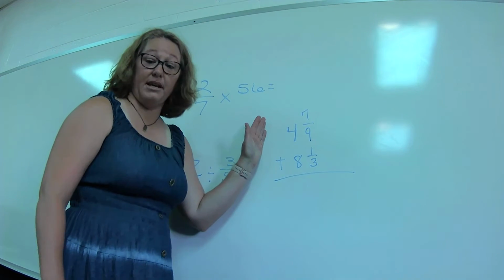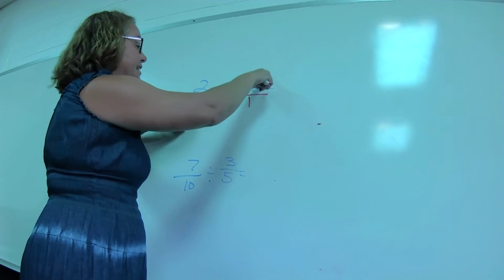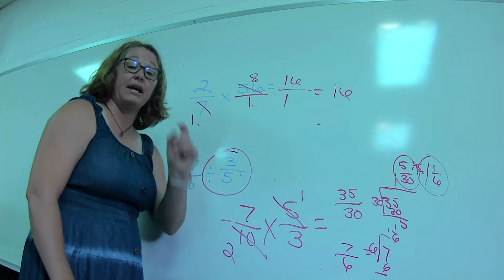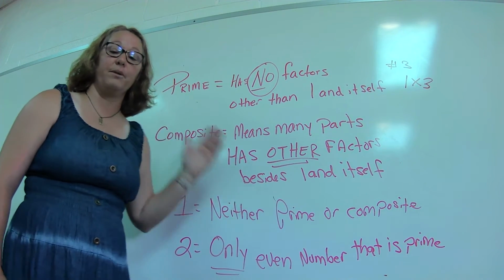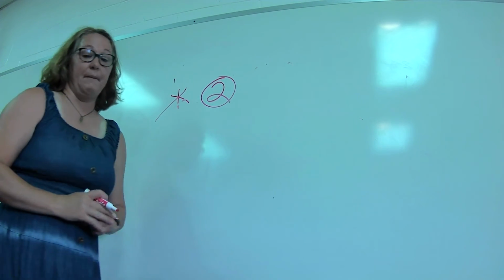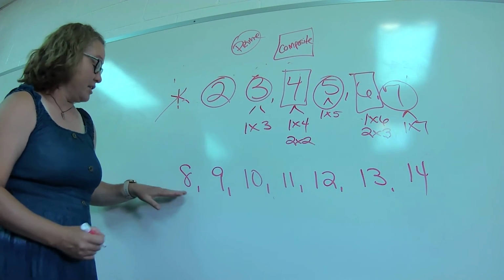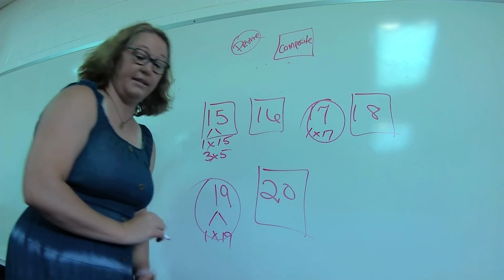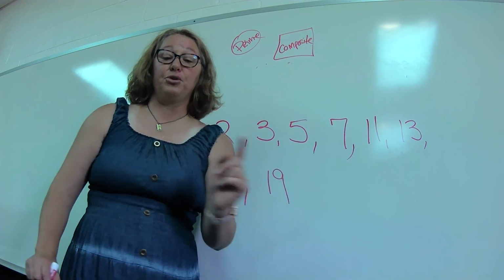Prime or Composite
What is the difference between prime and composite numbers?
Prime numbers - no other factors other than 1 x the number itself
Composite - means many parts - has other factors besides 1 x the number itself